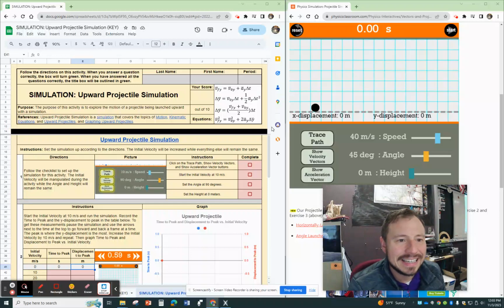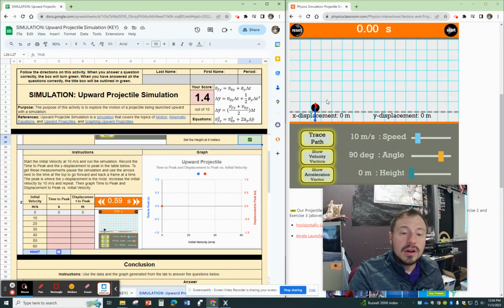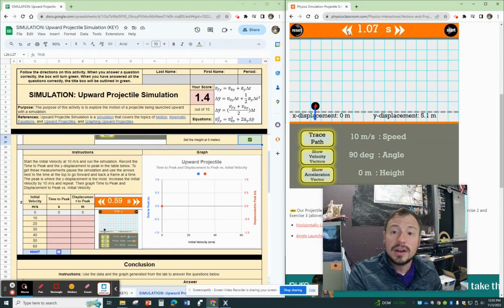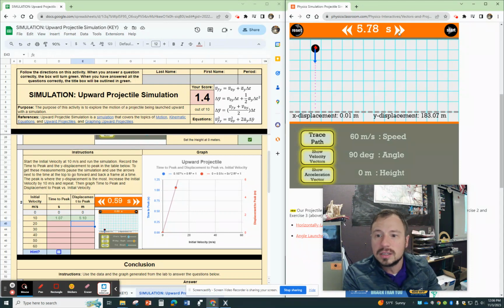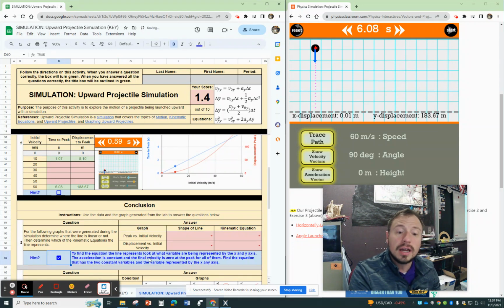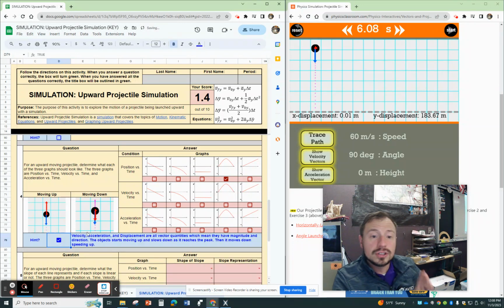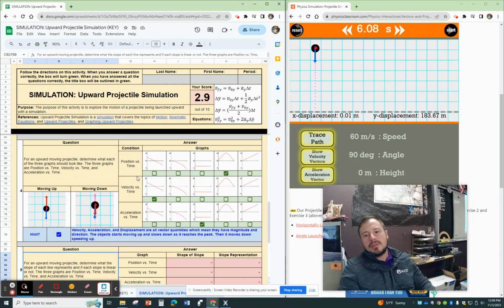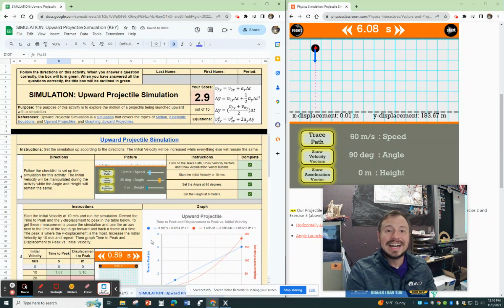SIMULATION: Upward Projectile Simulation